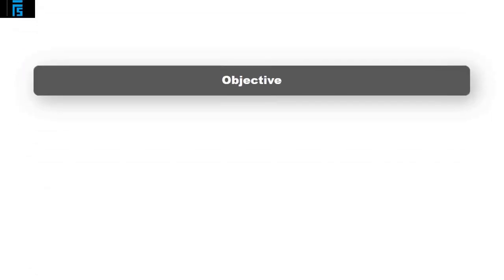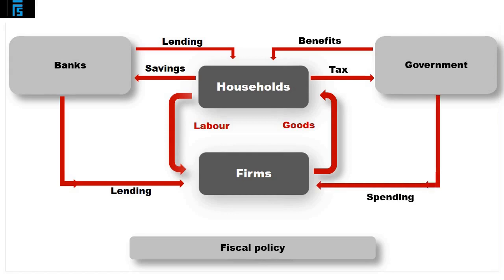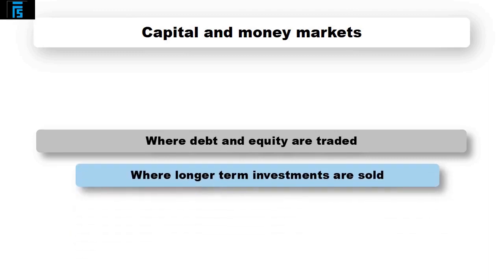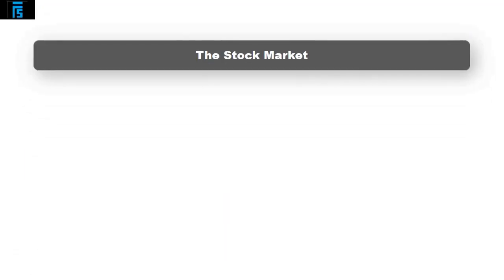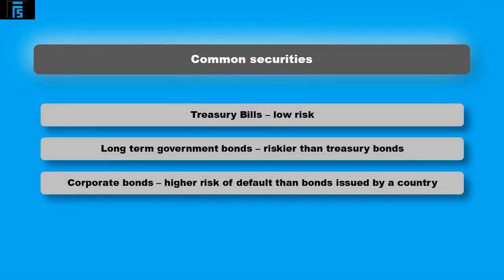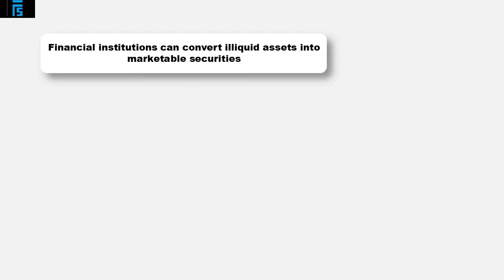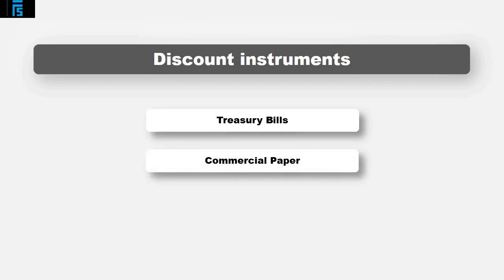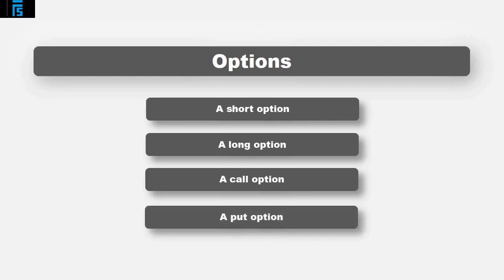ACCA F9 [FM] full course | part B: Financial management environment.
Full course with topic by topic practical questions and smart notes,

Expires: Soon!

00:00 - intro
00:02 - Circular flow of income
01:03 - The economy
02:48 - Monetary policy
09:10 - Financial markets
10:01 - Role of financial markets
10:36 - Capital markets
10:57 - Securities sold in capital markets
12:28 - Financial intermediaries
13:46 - Role of financial intermediaries
16:23 - Stock market
17:12 - Securities traded on stock market
17:30 - Corporate bond market
19:38 - Common securities traded on financial markets
21:47 - Money markets
22:34 - Securities traded on money markets
23:01 - Role of money markets
24:42 - Role of financial institutions in money markets
27:58 - Interest bearing products
28:06 - Certificates of deposit
28:51 - Repurchase agreements
29:35 - Bank deposits
29:50 - Government securities
30:11 - Non-interest bearing products
30:16 - Bill of exchange
30:34 - Discount instruments
31:15 - Treasury bills
31:25 - Commercial paper
31:43 - Bankers acceptance
32:19 - Derivative products
32:49 - Future contracts
34:05 - Forward contracts
34:16 - Swaps
35:07 - Options
35:21 - Short options
36:09 - Long option
36:19 - Call option
36:45 - Put options

Expires: Soon!

acca course
cima course
cma exam
performance management
cpa exam Tags